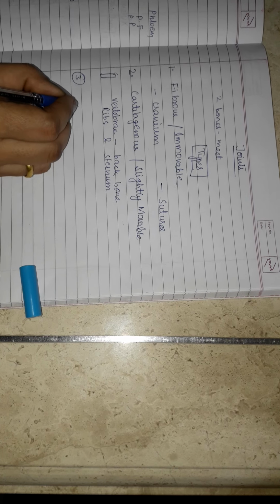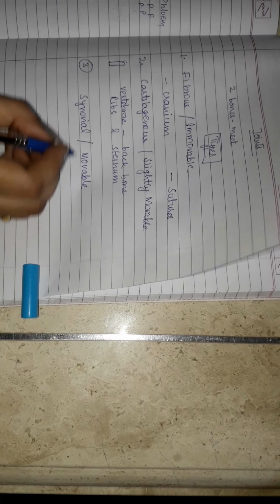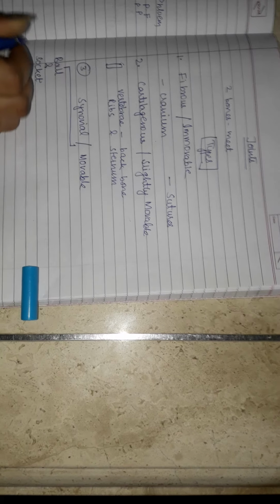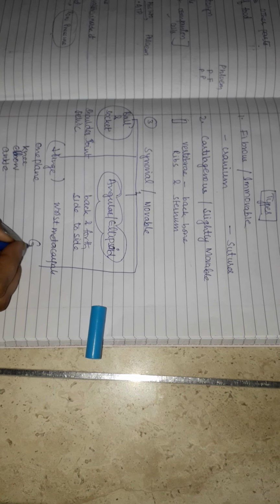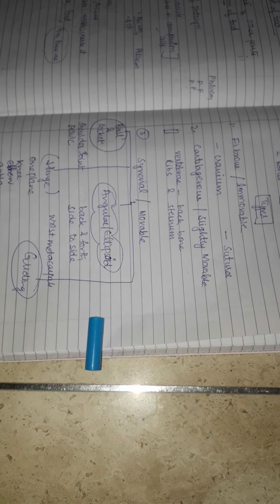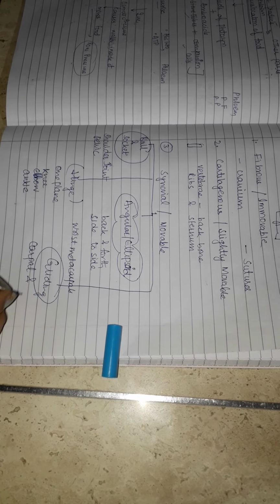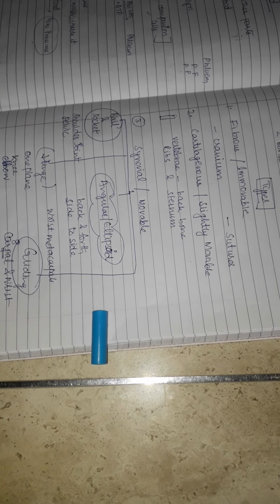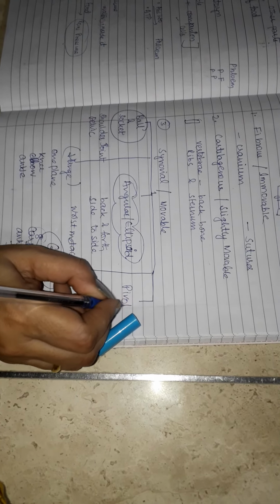Locomotion and movement part 4/7: joints